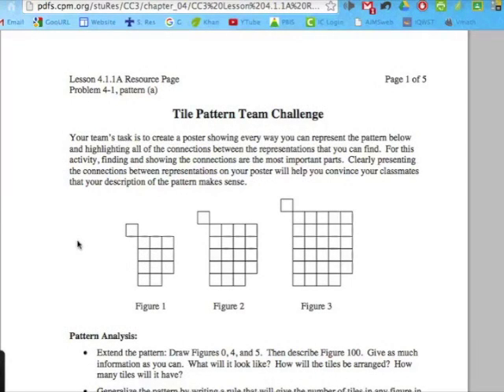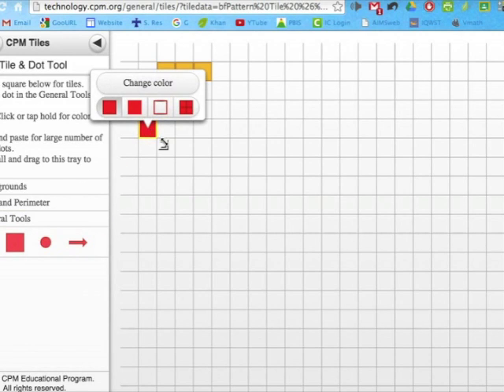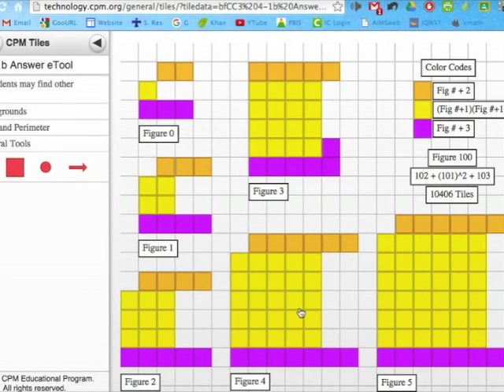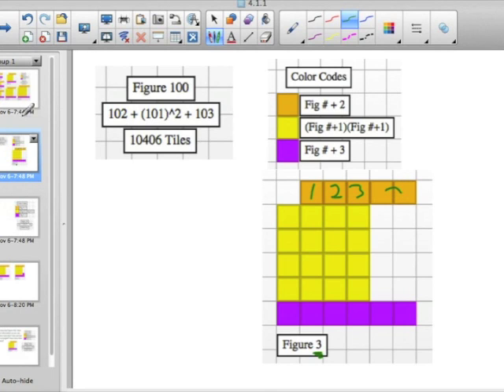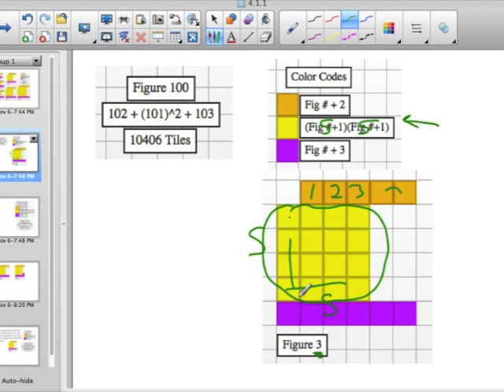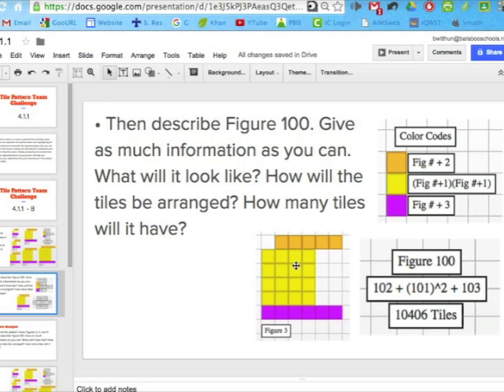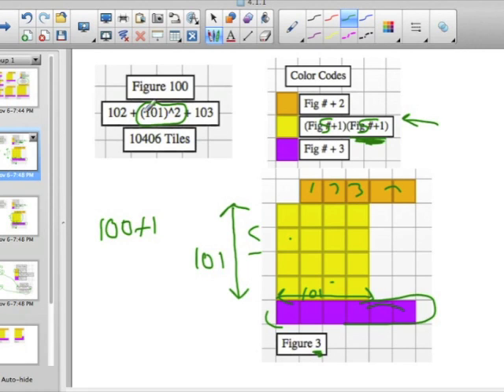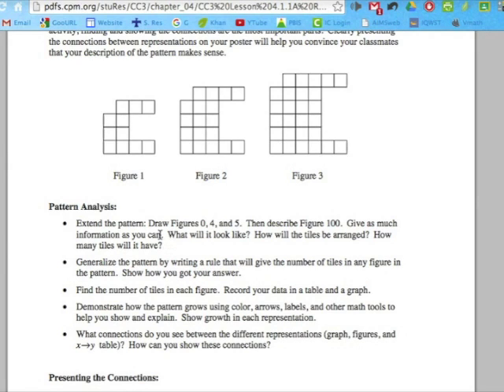4.1.1 Extending the Pattern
Directions for extending the pattern.